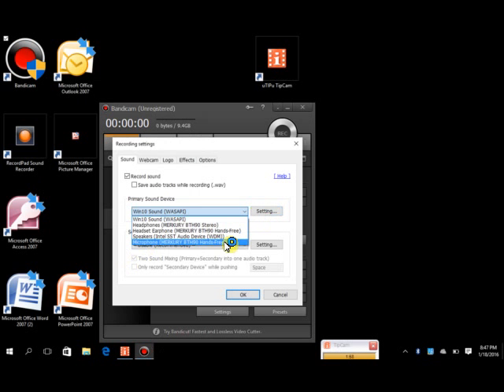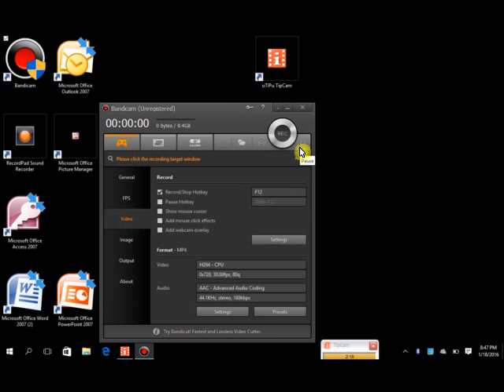HOW TO ADD COMMENTARY TO BANDICAM VIDEOS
SO GUY NEW QUICK VIDIEO ON HOW TO ADD COMMENTARY TO Banidicam.com